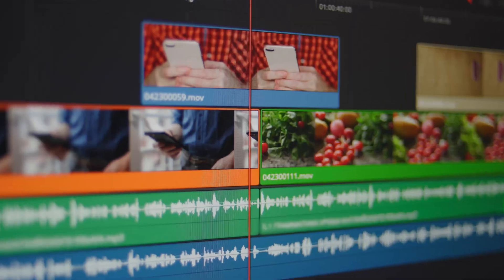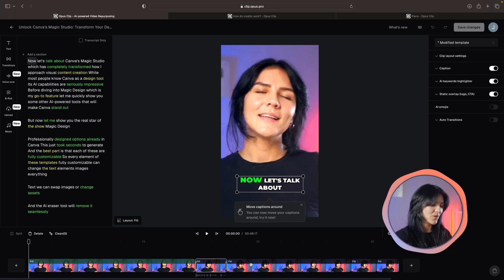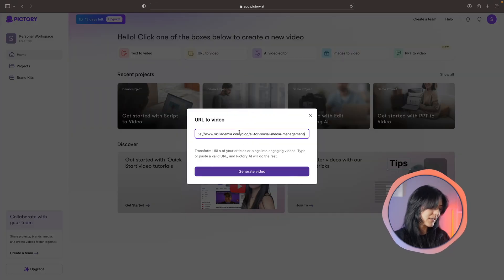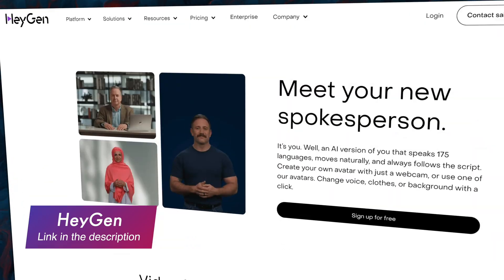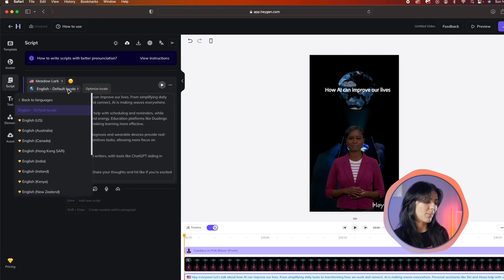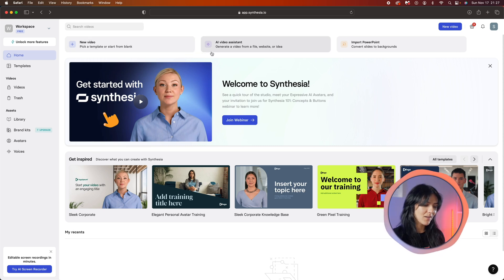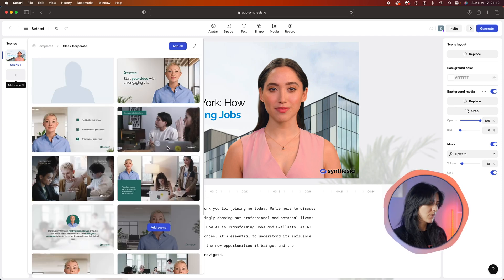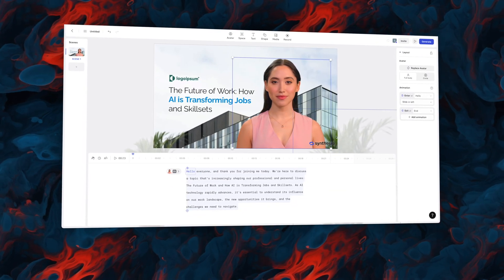4 MUST-HAVE AI Video Tools for Business Content Creation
In this video, I compare the BEST AI video tools on the market, showing you how to create professional-looking videos in just minutes.

I've put the top AI video tools that help businesses to the test, and I'm sharing my expert insights on which ones deliver the best results. Discover how these tools can transform your video creation process, making it faster, easier, and more professional than ever before.

00:00 - Intro
00:39 - Tool 1: Opus Clip
04:22 - Tool 2: Pictory AI
08:10 - Tool 3: HeyGen
13:06 - Tool 4: Synthesia
18:32 - Outro